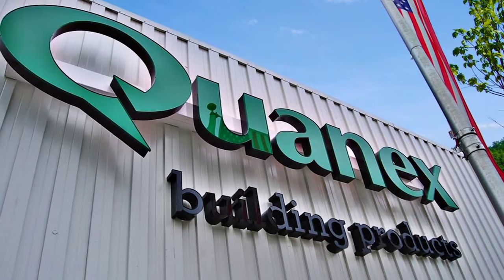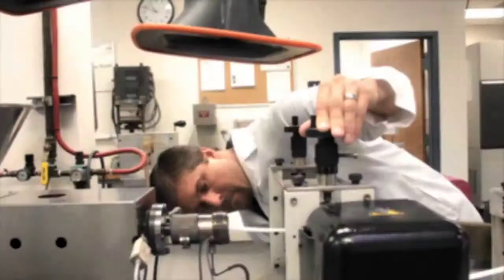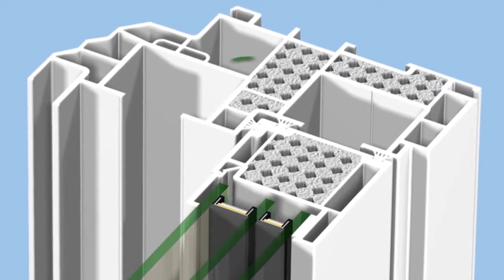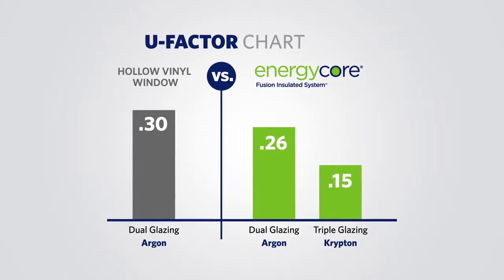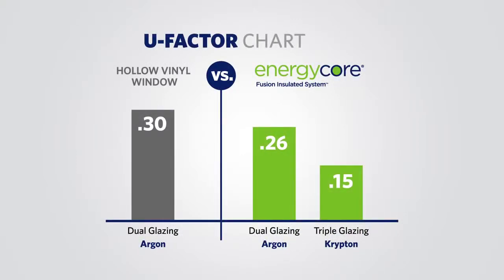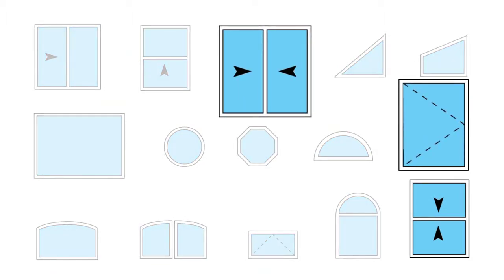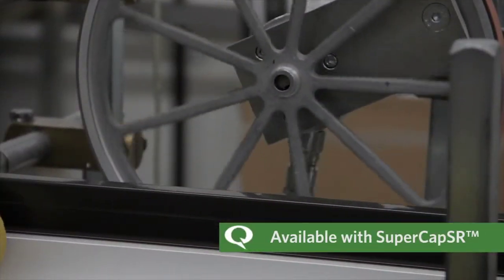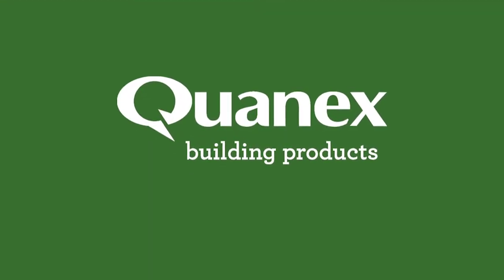energycore video 1280x720 MP4 file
Best Replacement Window Fort Worth TX.  If you have been looking for the most energy efficient window available in Fort Worth then look no further.  American Window Systems manufacturers the EnergyCore window which has been designated by EPA as 2014 Most Energy Efficient Window.  Whether it is new construction or a replacement window you are looking for take a closer look at the Quanex Energy Core Window manufactured locally be American Window Systems.
6201-C Dowdell Road, Fort Worth, Texas 76119